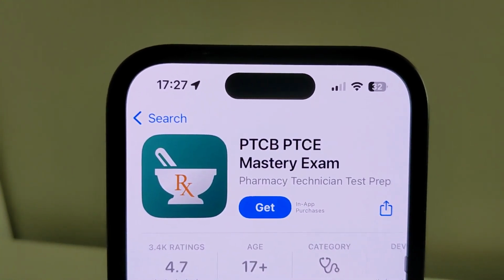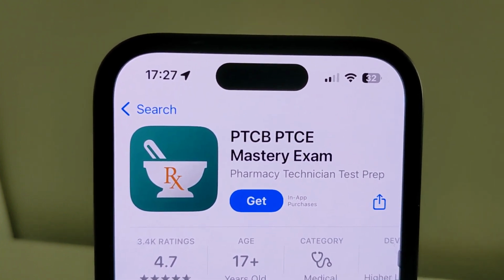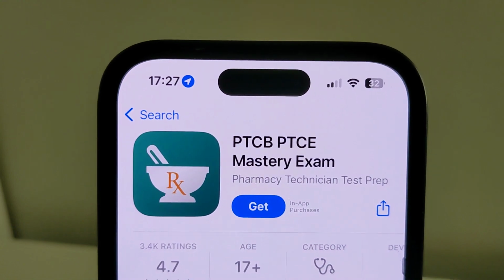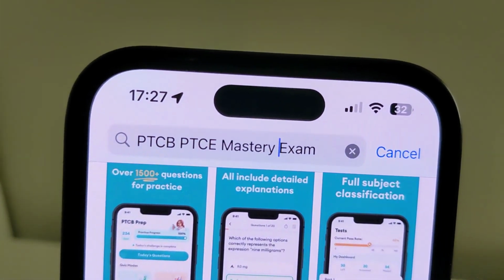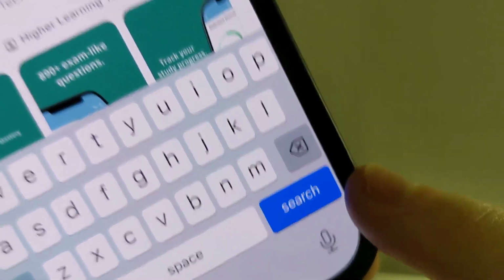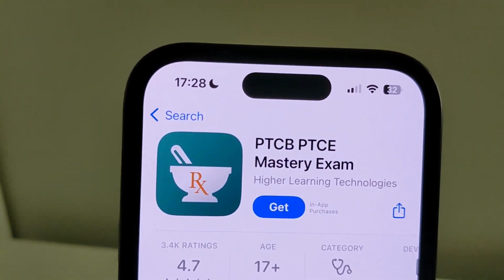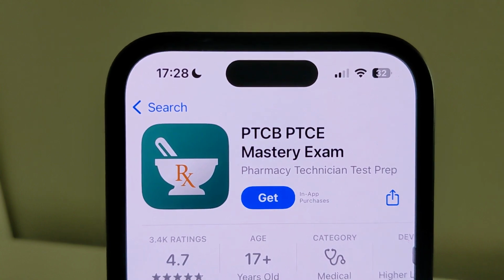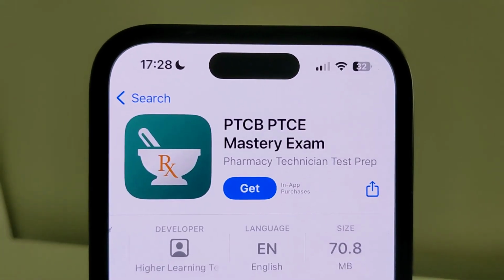How to Download PTCB PTCE Mastery Exam on iPhone iOS, App Store, Android, Play Market